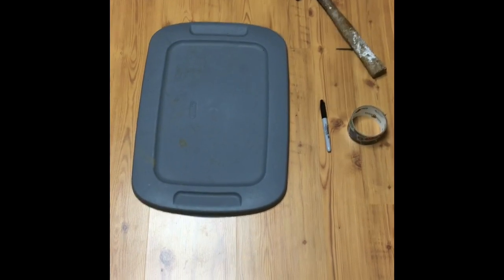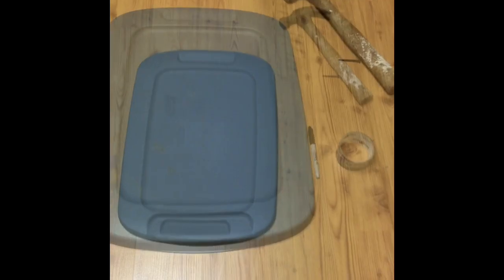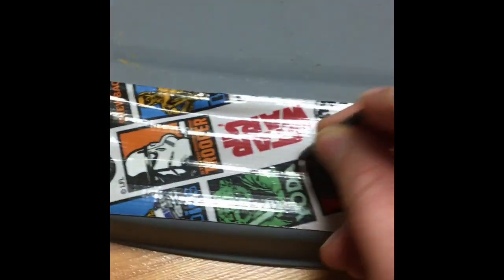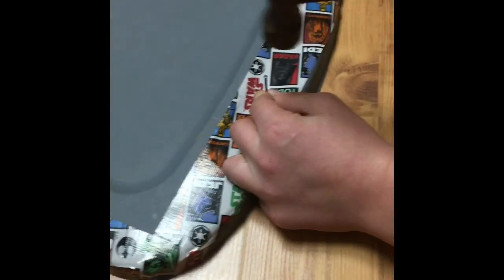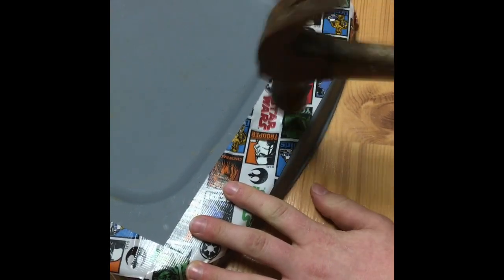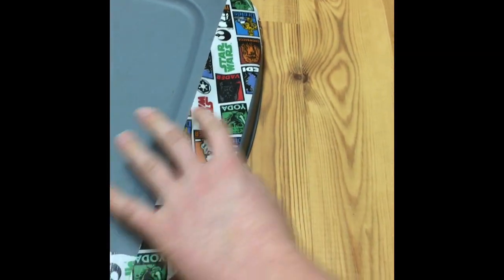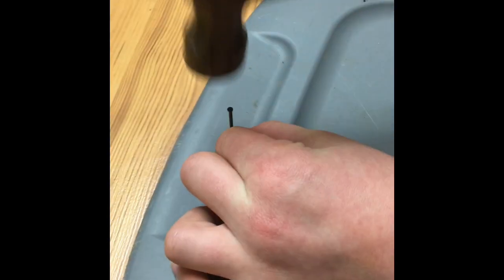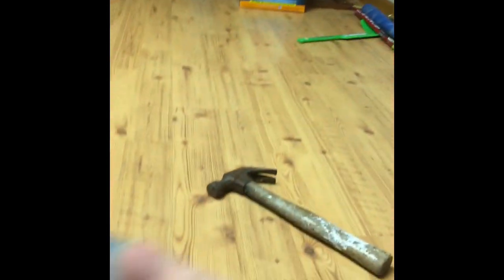How To Make A Wiffle Ball Strike Zone